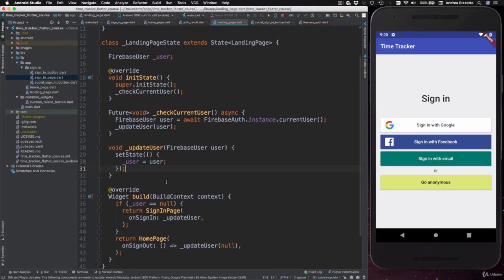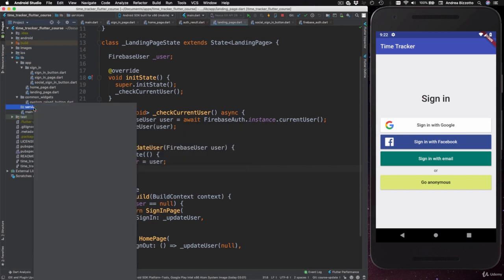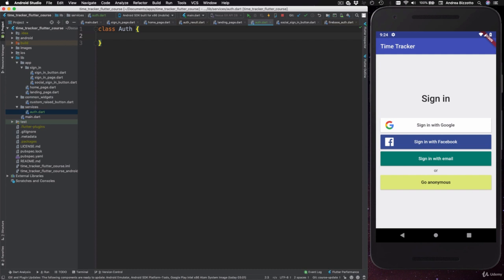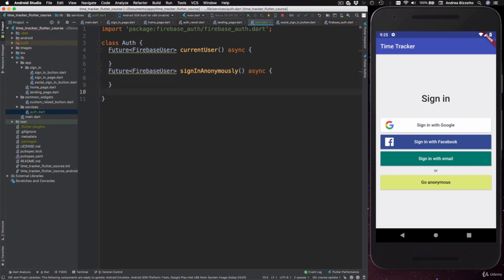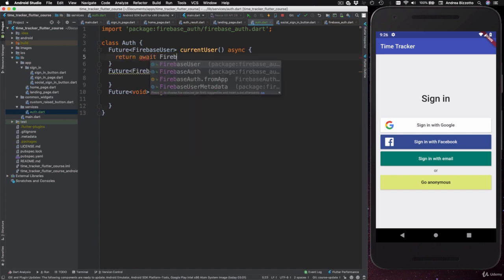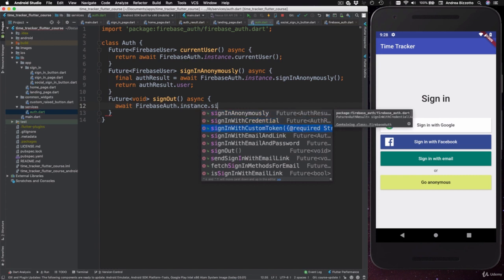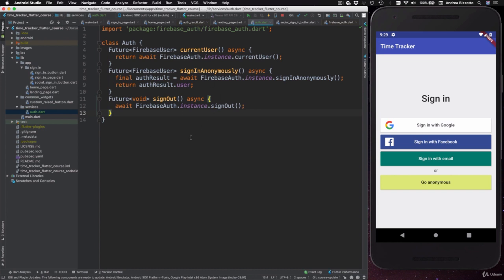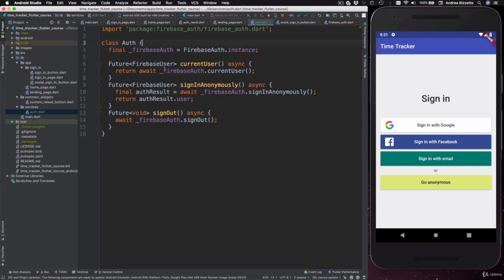144 Creating the Auth class